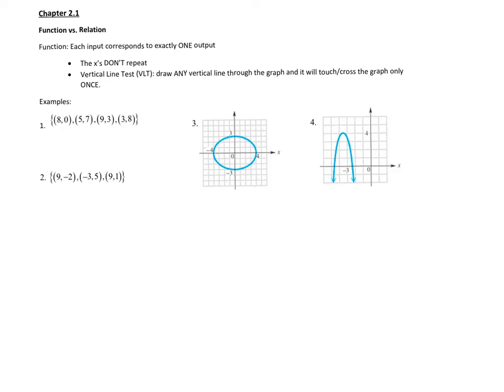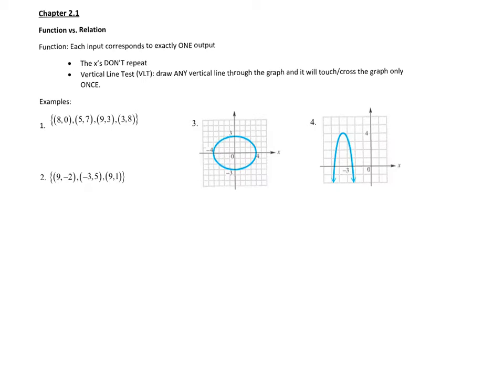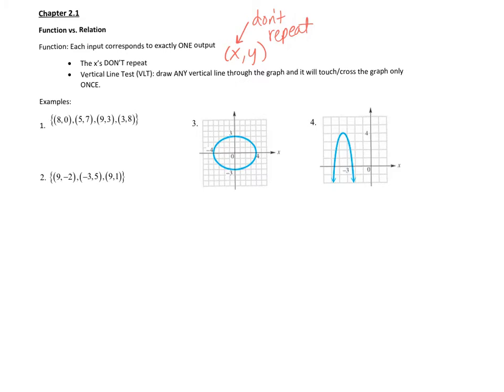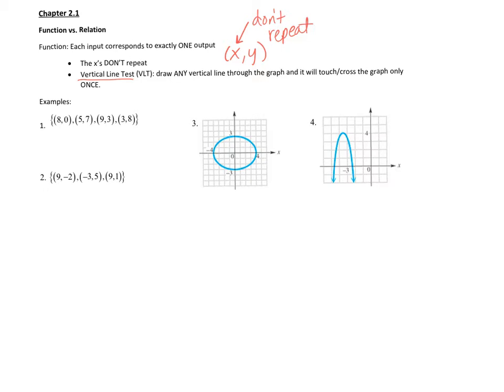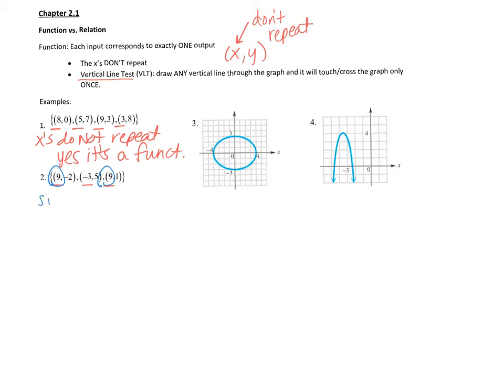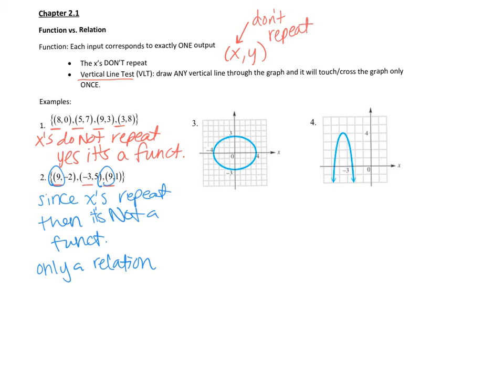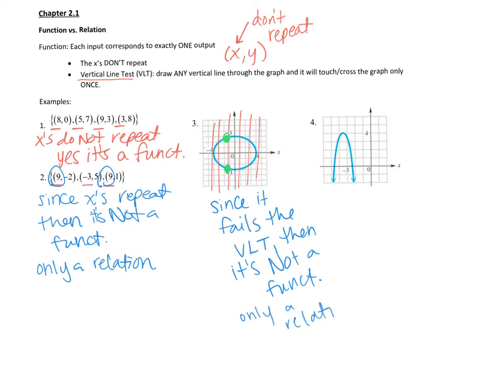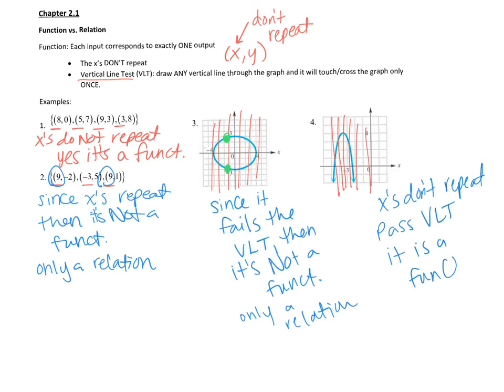Function vs Relation